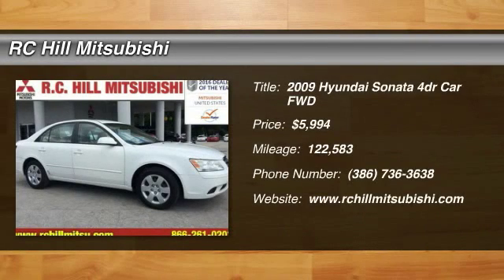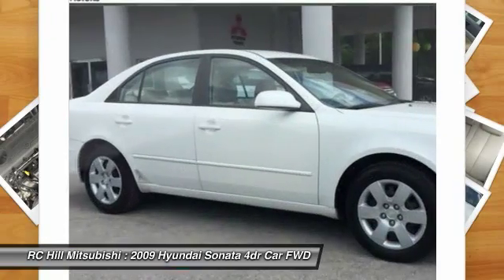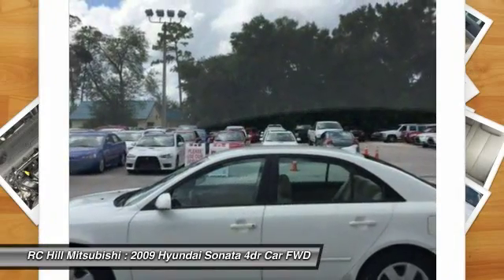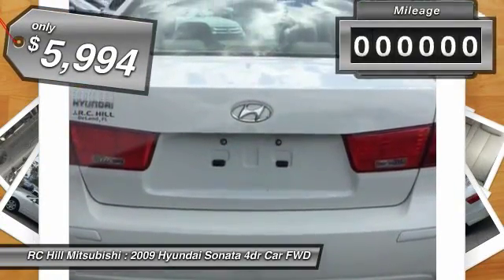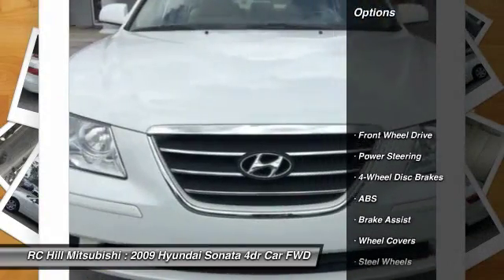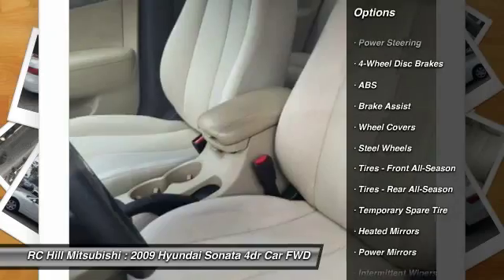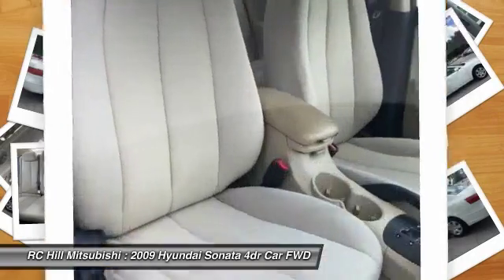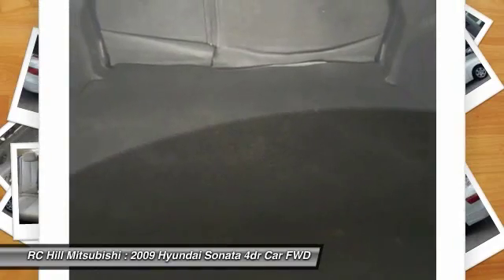2009 Hyundai Sonata DeLand Daytona Orlando 9H506045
2009 Hyundai Sonata GLS - $5994

2009 SONATA GLS, ** FLORIDA CAR, ** LOCAL TRADE-IN, and ** CLEAN AUTOCHECK. Don't bother looking at any other car! STOP! Read this! ** PASSED OUR MULTI-POINT SAFETY INSPECTION, A FREE AUTOCHECK vehicle History Report. Second key, floor mats, or owner's manual may not be available on all pre-owned vehicles. We will be happy to obtain extra ones for you at our Dealer cost. WE SMART PRICE OUR INVENTORY, OUR BEST PRICE IS UP FRONT- NO NEGOTIATIONS NECESSARY. PLUS, OUR SALES STAFF IS NON-COMMISSIONED WHICH MEANS, NO PUSHY SALESMAN. IT'S A VERY FRIENDLY ATMOSPHERE. You deserve a No-Bully car buying Experience. Come take a look at the deal we have on this beautiful 2009 Hyundai Sonata. J.D. Power and Associates gave the 2009 Sonata 4.5 out of 5 Power Circles for Overall Initial Quality Design. New Car Test Drive said it '...delivers full-size, family-style room and comfort with 30 mpg highway fuel economy...' This outstanding Hyundai is one of the most sought after used vehicles on the market because it NEVER lets owners down.